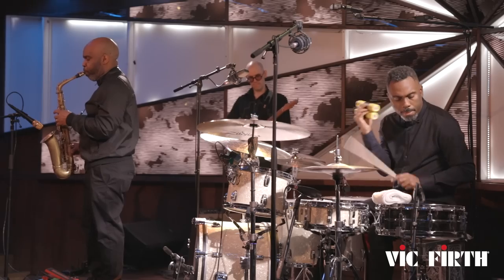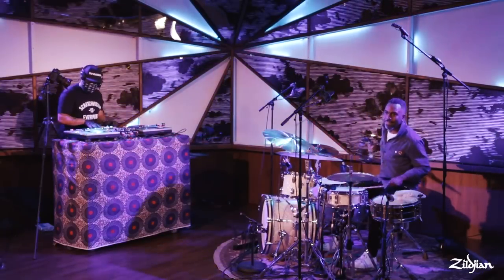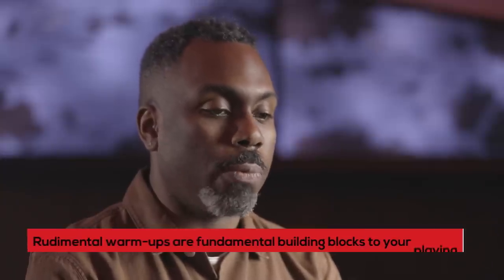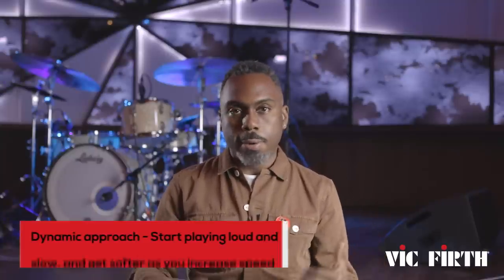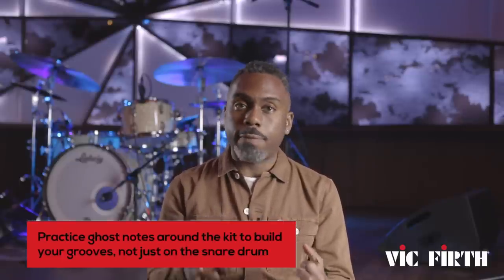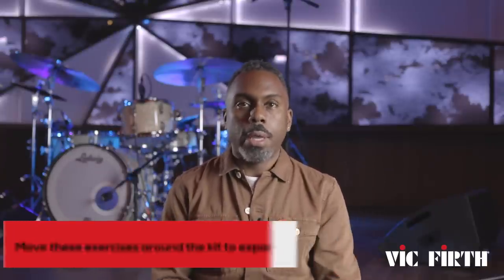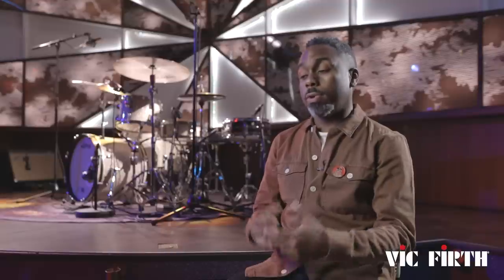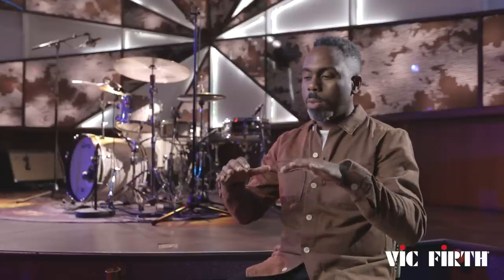Vic Firth: Stories Behind the Sleeves | Nate Smith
Welcome to our final Stories Behind The Sleeves Masterclass with Nate Smith! Join us behind the sleeves as Nate talks about his new Signature Series stick, shares his approach to ghost notes and groove, along with playing demonstrations of his time tested warm up exercises.

Nate will also be joined by fellow band mates from Kinfolk for an exclusive Stories Behind the Sleeves performance!

Kinfolk:
Nate Smith - Drums
Jaleel Shaw - Sax
Fima Ephron - Bass
Jeremy Most - Guitar

Skip Ahead in the Class!
Intro with Kinfolk - 0:00
Finding the Perfect Pair - 1:40
Kinfolk Performance "Square Wheel" - 4:23
Nate's Masterclass - 5:55
Exercise #1 "The Sprinkler" - 7:15
Exercise #2 Flam Accent Grid - 9:02
Exercise #3 Flam Tap - 11:30
Ghost Note Language - 12:41
Moving Around the Kit - 15:33
Iconic Examples: The Funky Drummer - 16:47
Iconic Examples: The Purdie Shuffle - 18:28
Kinfolk Performance "Dynamite" - 20:12
Q&A with Nate - 25:24

Sound Engineer & Mixer:
Ross Rothero-Bourge

Photo / Videographers
Ben O'Brien Smith - Cadence Independent Media

Vic Firth: Stories Behind The Sleeves is an exclusive 6-part Virtual Masterclass experience featuring a different Vic Firth artist who will talk in depth about the design of their Vic Firth sticks of choice, what ‘must-haves’ they keep in their stick bag, and an engaging masterclass instruction on some of the principles of their playing. Each masterclass will also feature full band performances, as well as a Q & A Session using viewer-submitted questions.

Past Masterclasses:
Episode 1: Emmanuelle Caplette
Episode 2: Gavin Harrison
Episode 3: Jerrod J-Rod Sullivan
Episode 4:  Mark Guiliana
Episode 5: Dave Elitch

Sign Up for VIC VIP to be the first to receive follow-up bonus content.